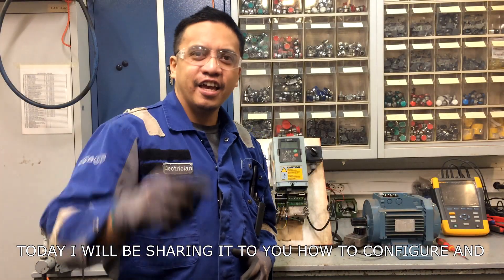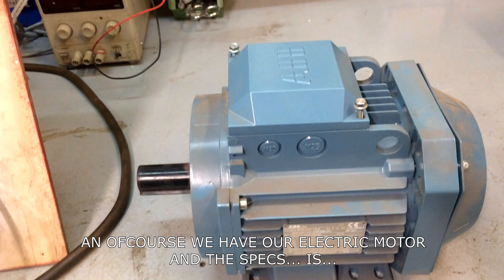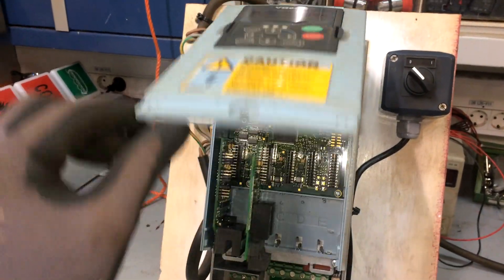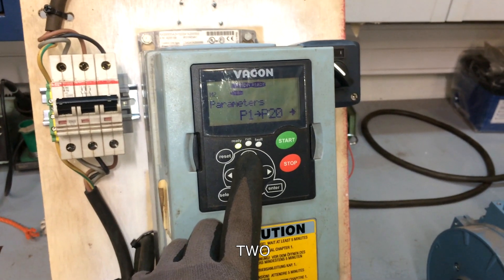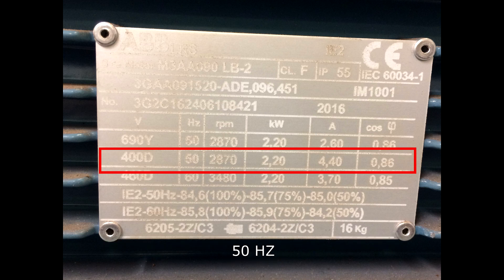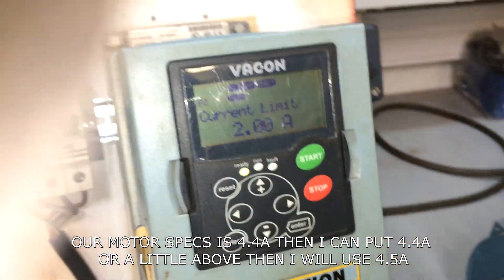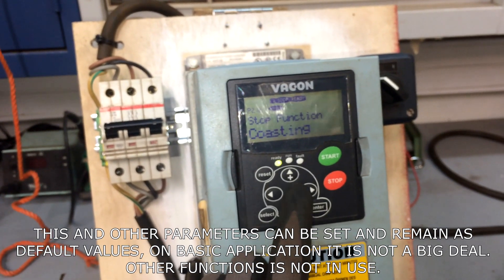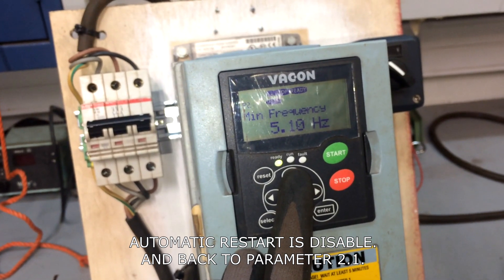VACON VARIABLE FREQUENCY DRIVE CONFIGURATION AND ELECTRIC MOTOR CONNECTION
SHARING TO NEWBIES ABOUT VARIABLE FREQUENCY DRIVE CONFIGURATION (USING VACON VFD) AND CONNECTING AN ACTUAL 3 PHASE ELECTRIC MOTOR WITH REMOTE START/STOP SWITCH AND SPEED CONTROLLER.